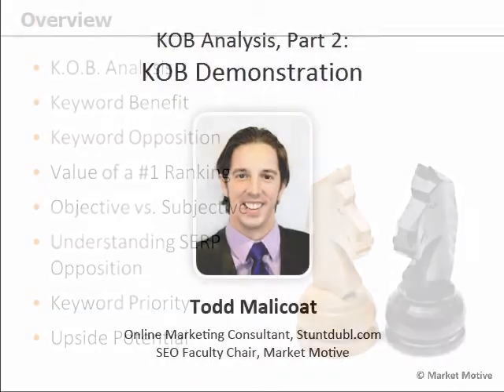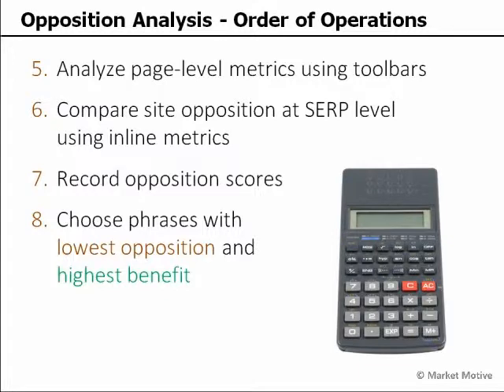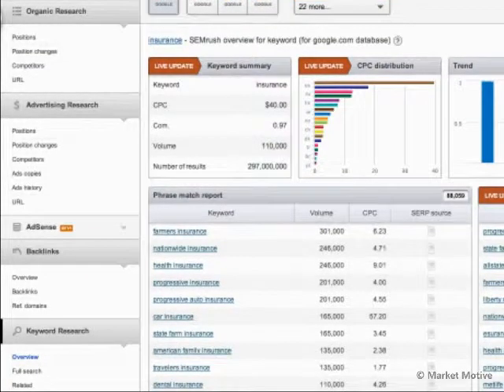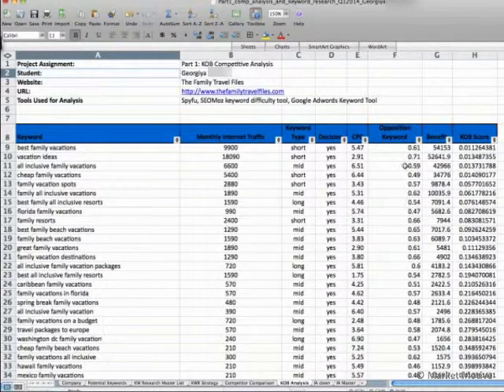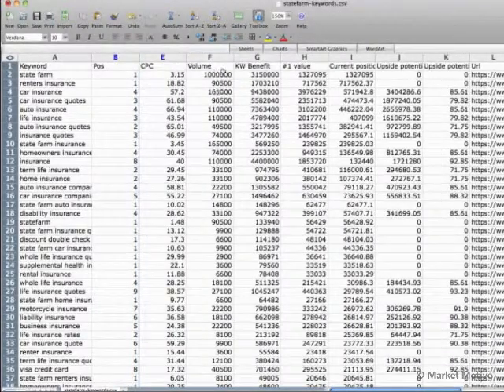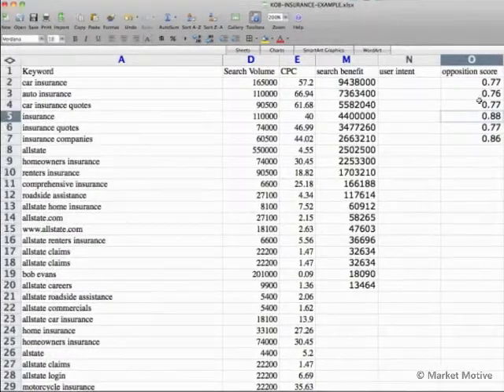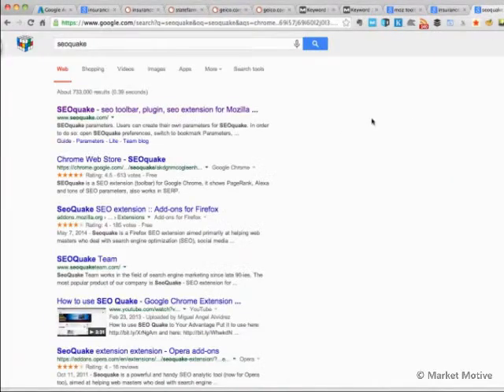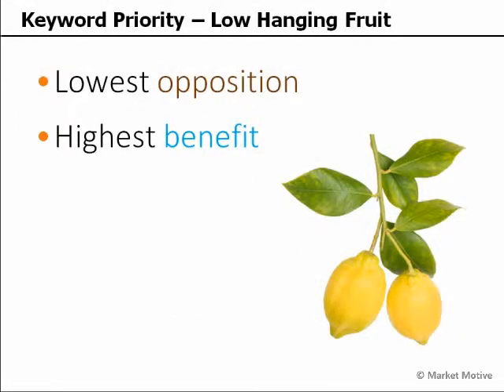KOB Analysis, Part 2 KOB Demonstration